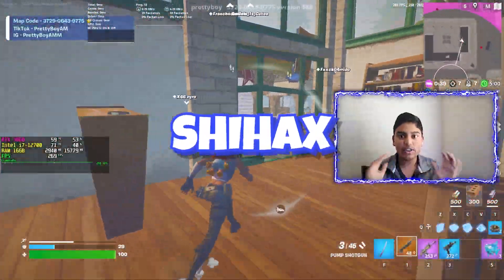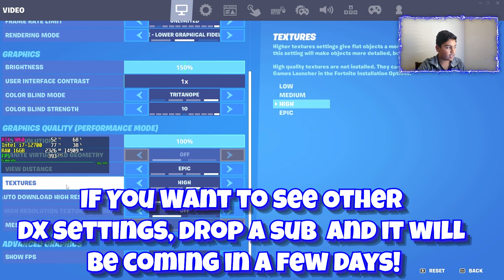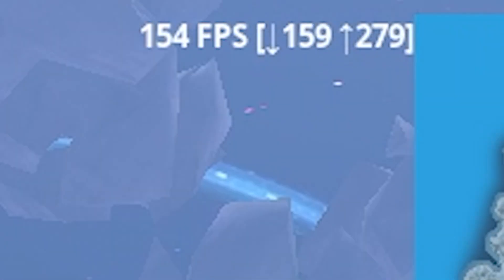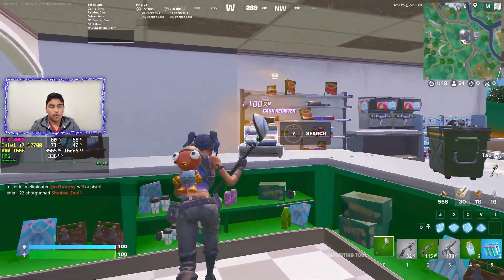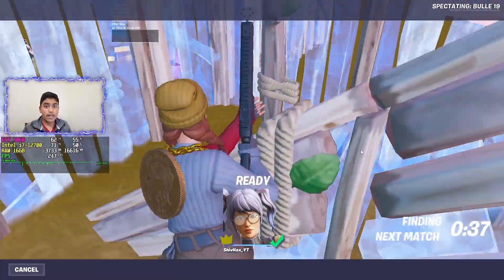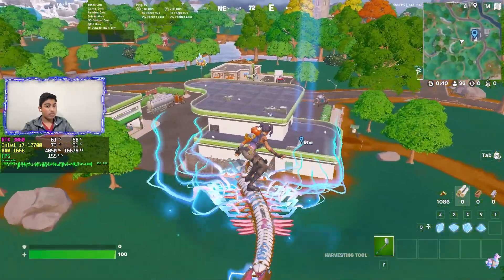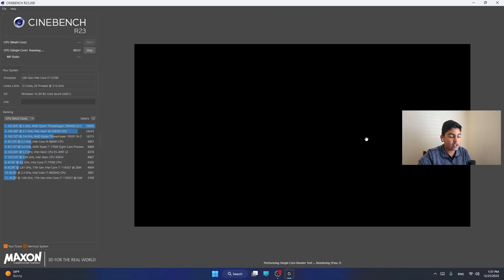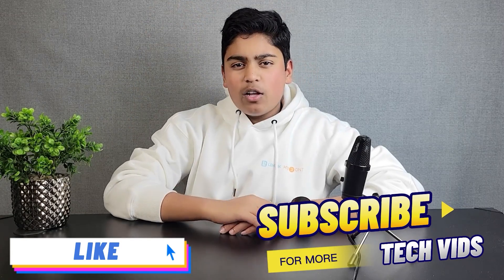Best Gaming Prebuilt 2023 under $900 | 600 FPS in Fortnite!!!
ShivHax

‎ Hello Everyone! Today I have brought a gaming test with this Lenovo Ideacentre 5i Gaming Desktop that I previously unboxed and reviewed in my previous video right
This pc is a very powerful pc, and in the video, I am demonstrating how powerful it is and its performance in Fortnite. Now if you want to see some more videos regarding video editing or any other games, drop a comment down below or email me at: | Last but not least, these are the specs of this pc

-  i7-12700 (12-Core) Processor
- 16GB of DDR4 (UDIMM) 3200MHz RAM
- 1TB 7200 RPM Hard Drive
- 512GB PCIe 3.0 NVMe M.2 Solid State Drive
- Nvidia GeForce RTX 3060 12GB
- Wi-Fi 6 (2x2/160) Gig+ and Bluetooth® 5.2
- 500-Watt Power Supply
And if you're thinking to buy this pc, I have the link for this right here:

Main Camera (smartphone)
My Second Camera
My Third Camera (Smartphone)
Top-Down Video Shooting
desk I use
Soft lighting
3-in-1 USB ADAPTER for microphone
Samsung Tab S7
Samsung Galaxy Tab S7 Case - MUST HAVE!

Timestamps:
00:00 - Intro
00:31 - Desktop
01:06 - Important Info
01:18 - Test Fortnite
02:15 - Creative Test & Important Info
04:03 - OBS Recording Settings I Use
04:45 - Game 1 (Performance Mode | Epic View - High Textures - High Meshes)
09:10 - Eliminated
09:21 - Performance Check
09:59 - Game 2 (Same Settings)
10:18 - 1 Major Problem
10:42 - Solution
11:02 - Continue With Game
12:46 - Eliminated (Again)
13:00 - Actually Won the Next 2 Games
13:53 - Talk About PC
14:16 - Cinebench Benchmark
15:38 - Outro
17:27 - END